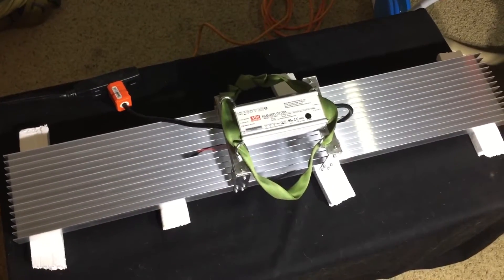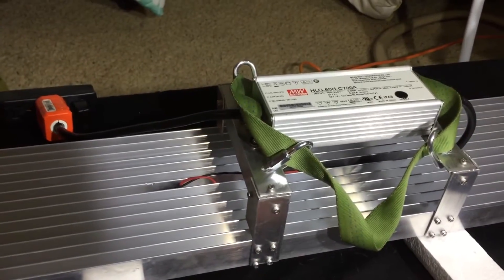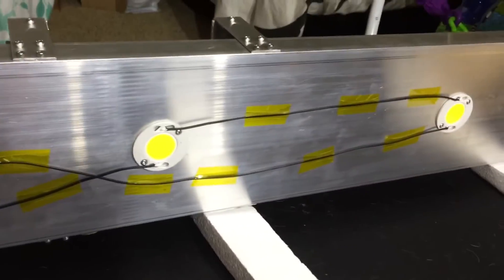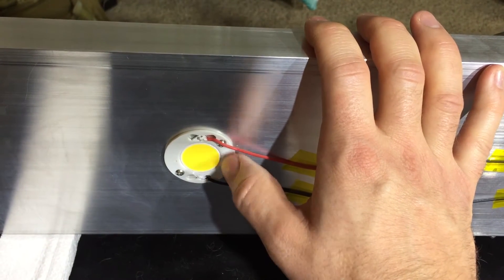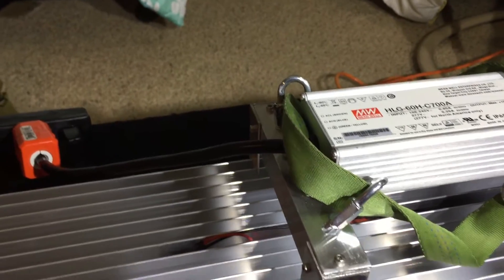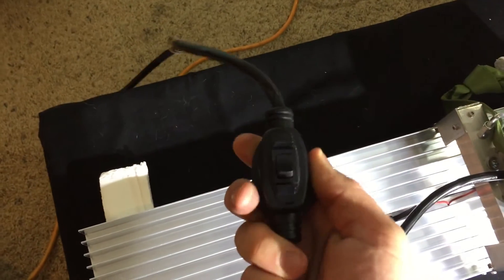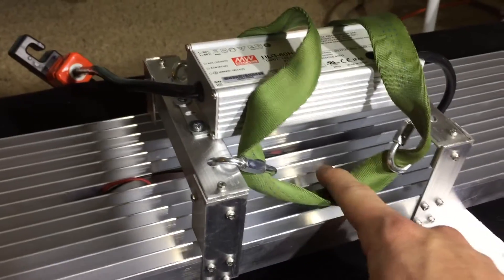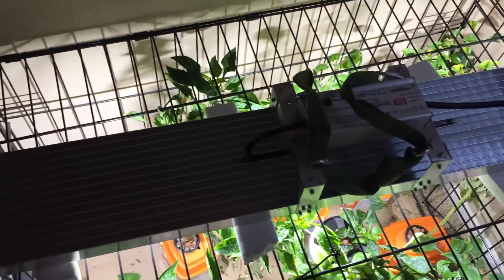CREE CXB3070 DIY GROW LIGHT - SEED STARTING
A review of my DIY led grow light for seed starting.

Cree CXB 3070 X3
Heatsink USA 5.88" profile @ 36" long
Meanwell HLG-60H-C700A driver